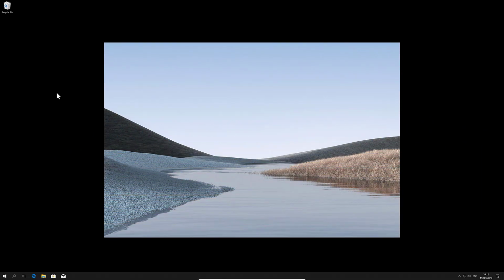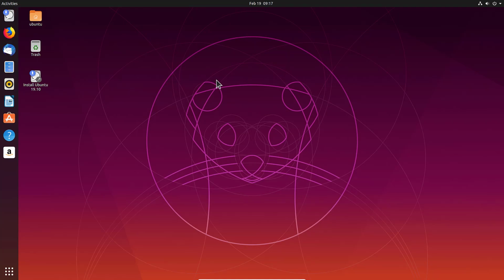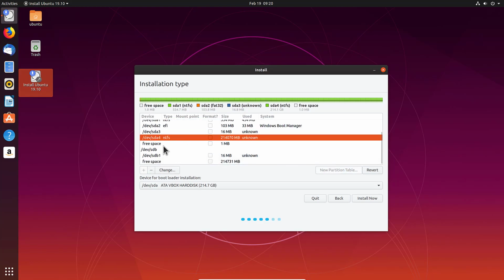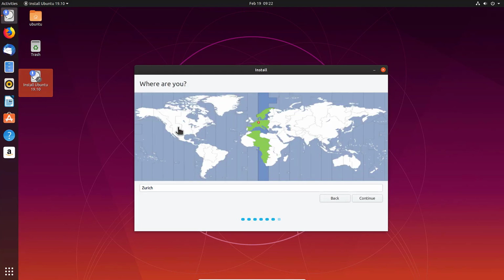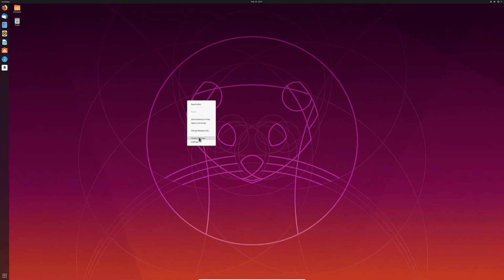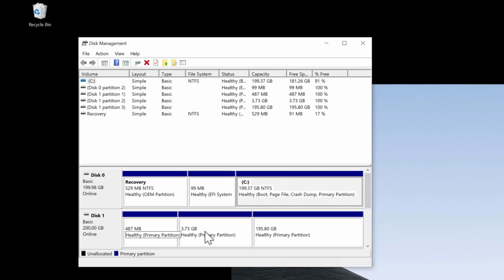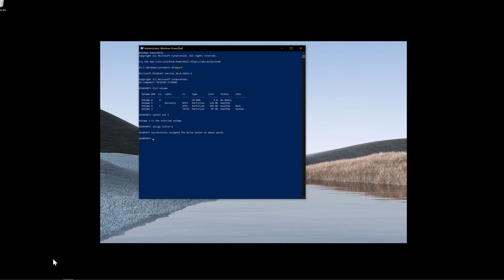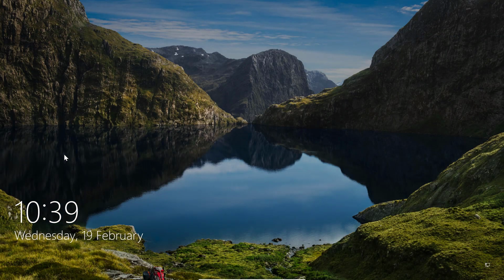How to dual boot Ubuntu 19.10 and Windows 10 on UEFI from a secondary drive (install and removal)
In this video I am doing an Ubuntu 19.10 full install on a UEFI system dual booting with Windows 10, but this time froma secondary drive. I am also covering how to remove Ubuntu and its bootloader from the Windows 10 EFI partition.